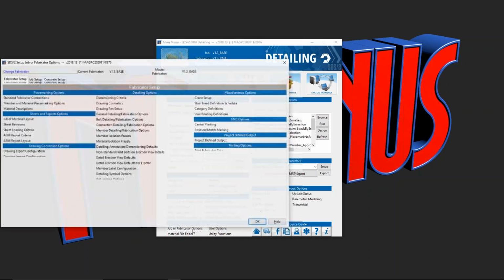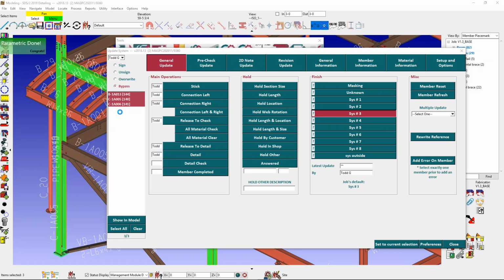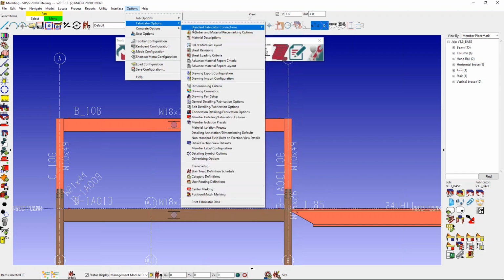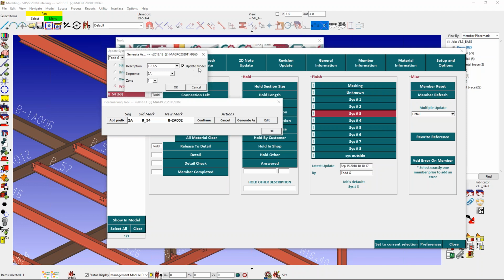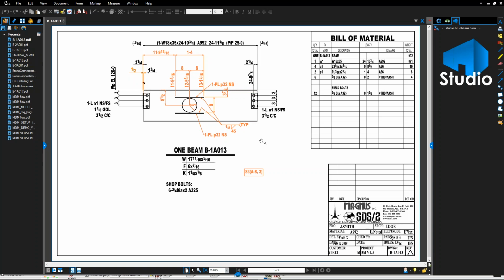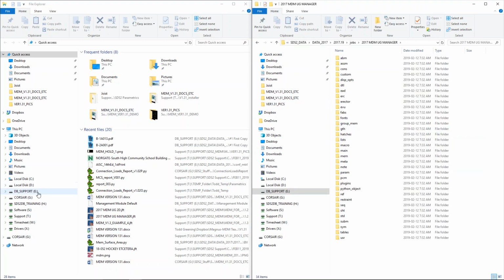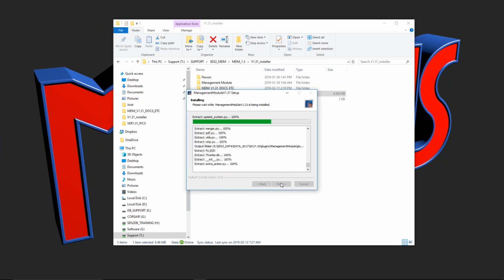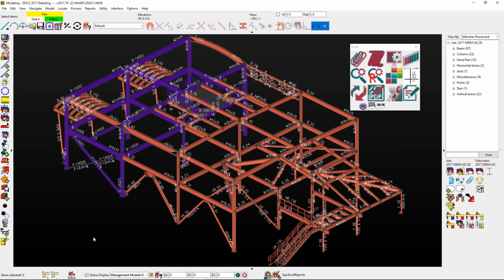Demonstration of MDM Version 1.31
In this video the new functionalities of MDM V1.31 are shown.
As well as the changes implemented, how to install the new version and update a current project so that it can use the newer version.